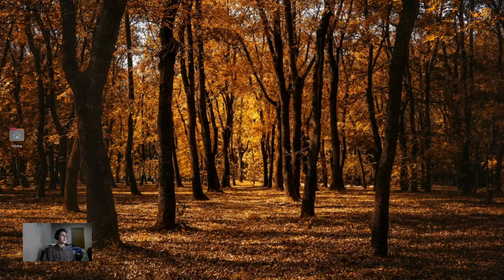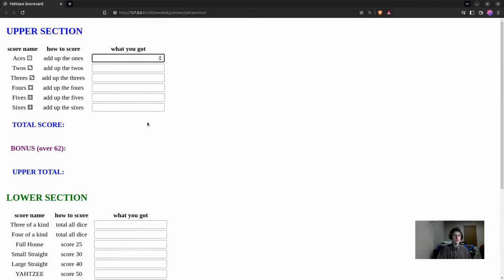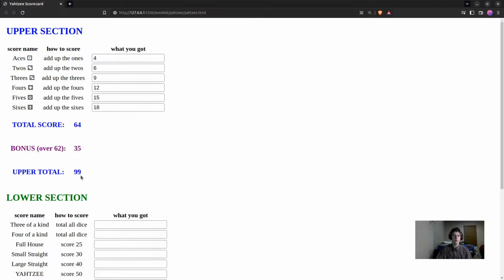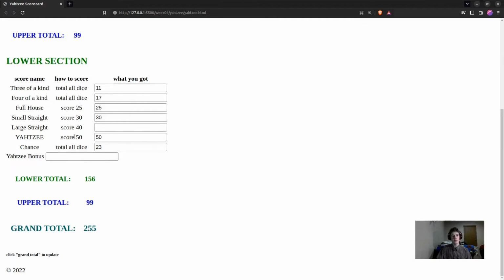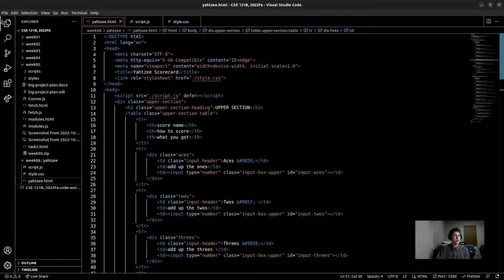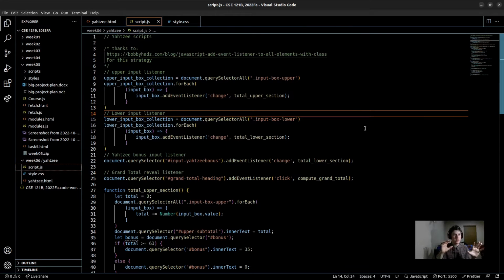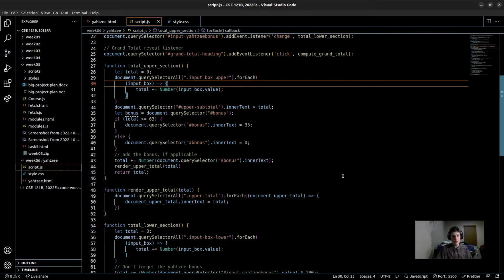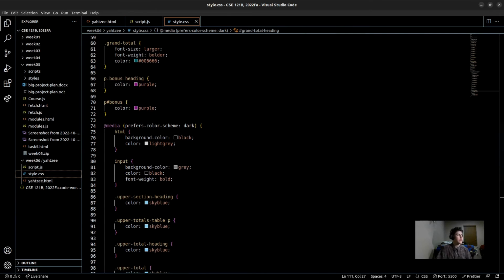you won't BELIEVE the score I got (web app demo)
A video demo for an app that I made for a JavaScript class I'm taking.